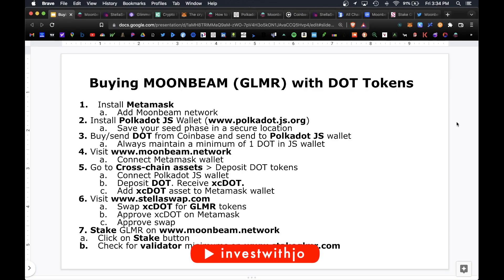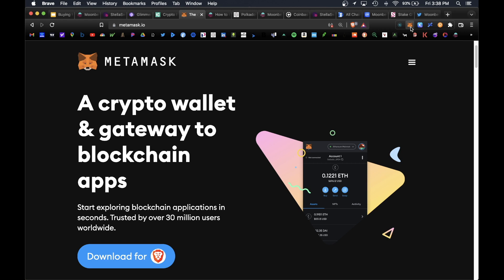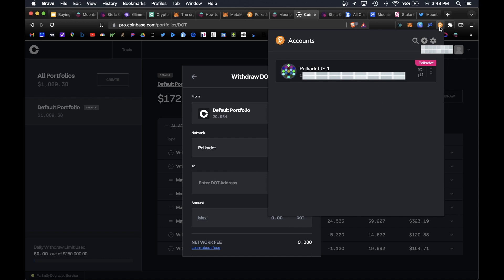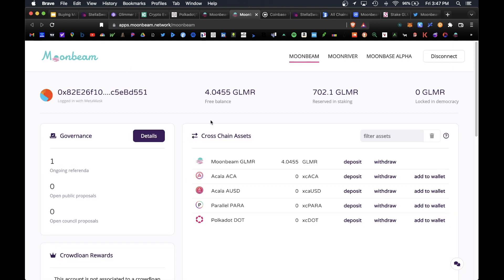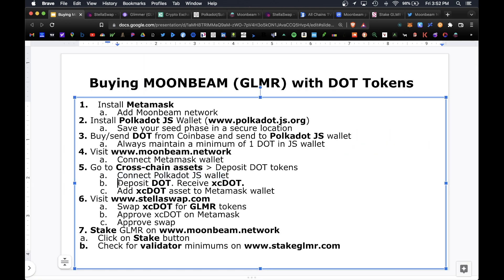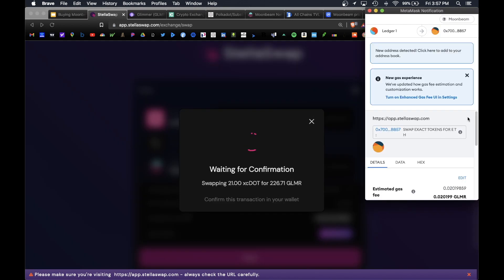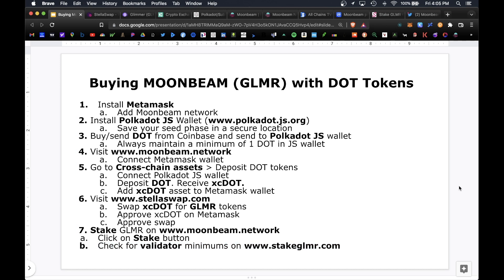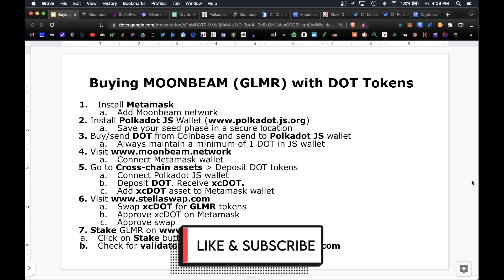How To Buy Moonbeam (GLMR) With DOT Tokens! Complete Guide 2022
A complete, step by step guide on how to buy/swap the Moonbeam GLMR token using the Moonbeam website and Stellaswap DEX. GLMR is the second successful parachain on the Polkadot (DOT) Network.

This method requires the Polkadot JS Wallet, Metamask Wallet, and some DOT tokens. You can also stake your GLMR tokens for up to 20% APY.